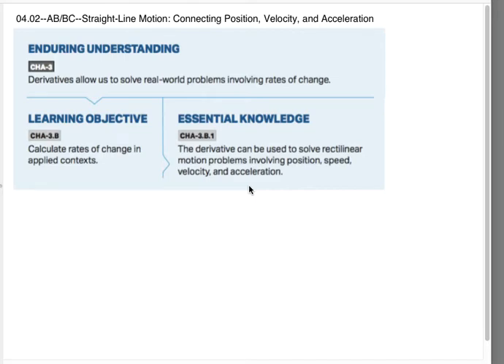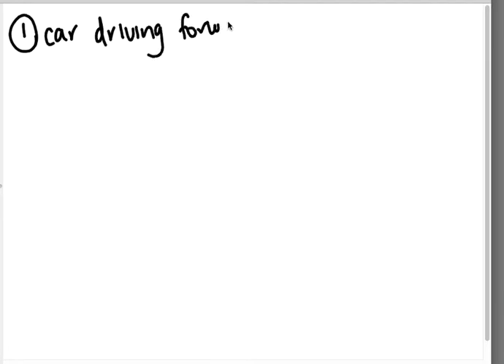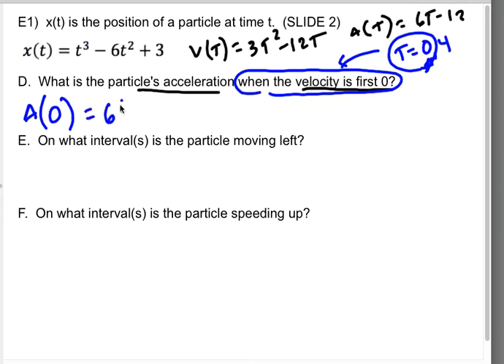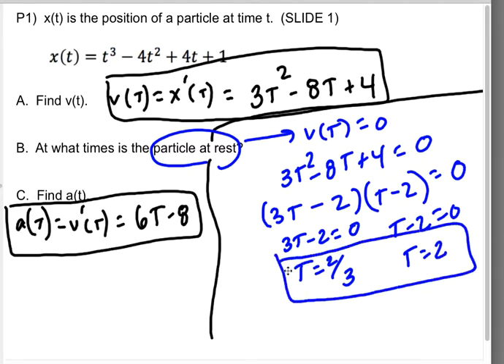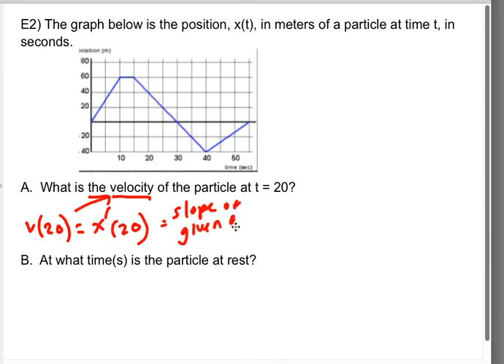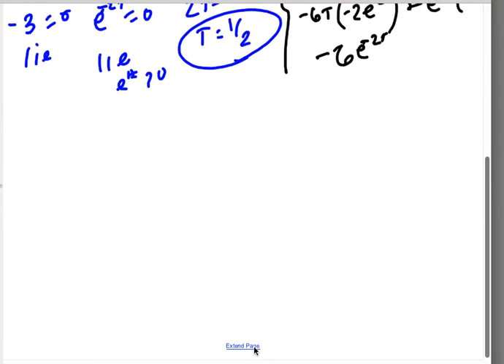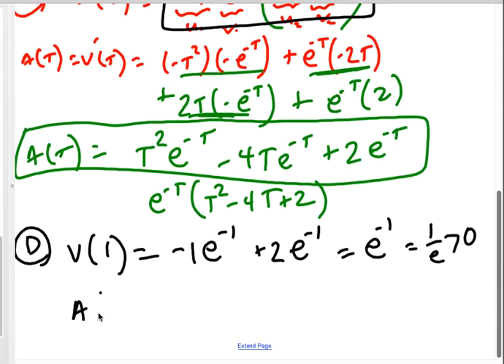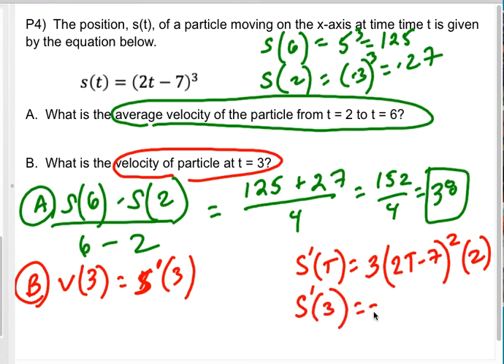04.02 AB/BC Particle Motion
04.02 AB/BC Particle Motion